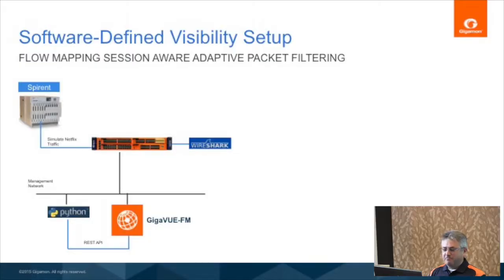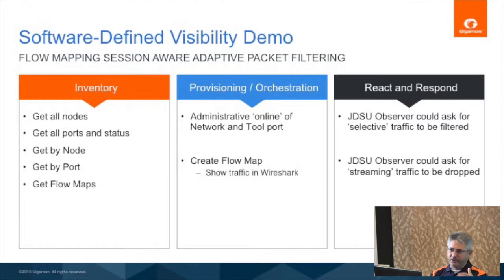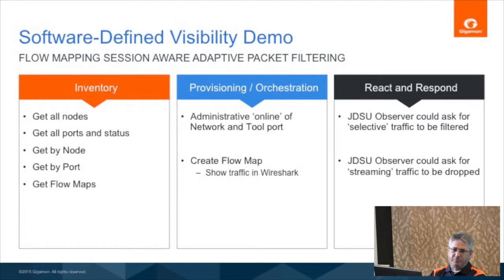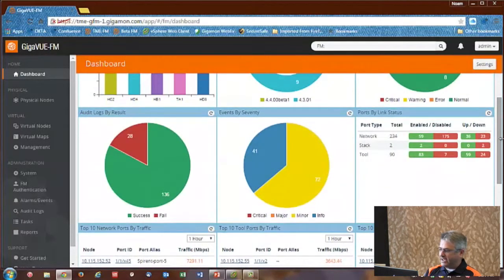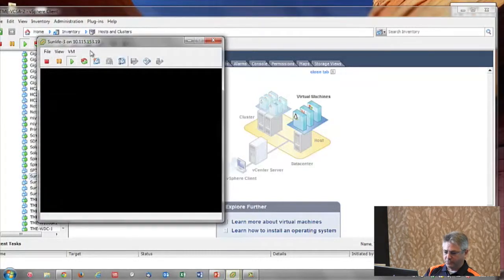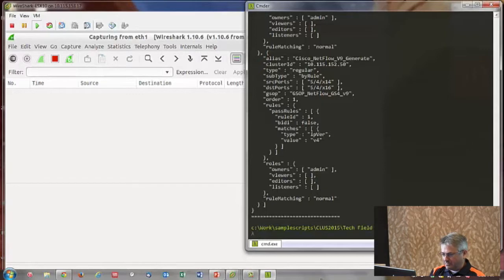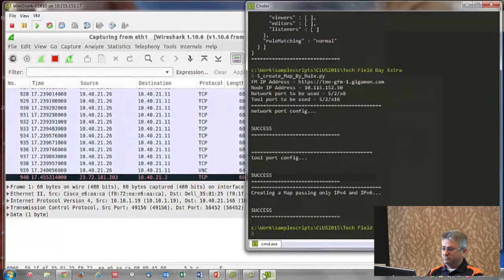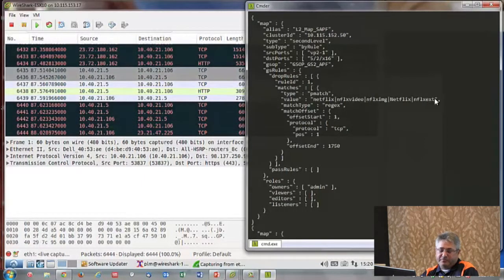Gigamon Software Defined Visibility Demo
Recorded at Tech Field Day Extra at Cisco Live US 2015 in San Diego on June 10, 2015.